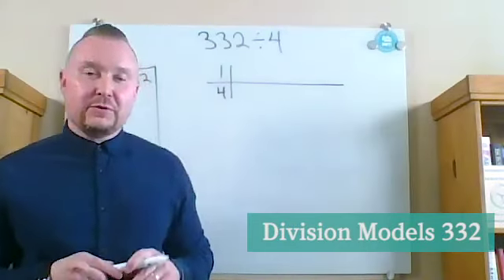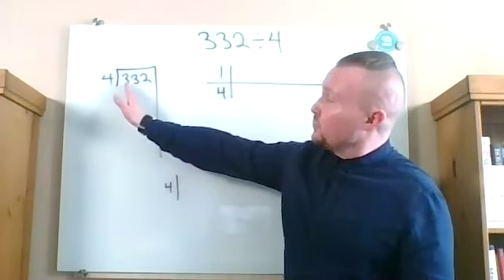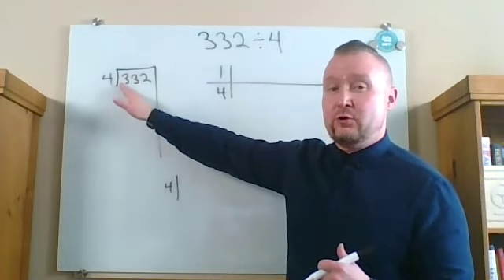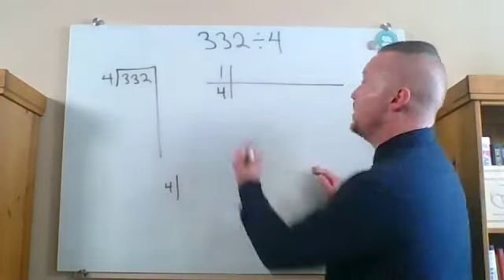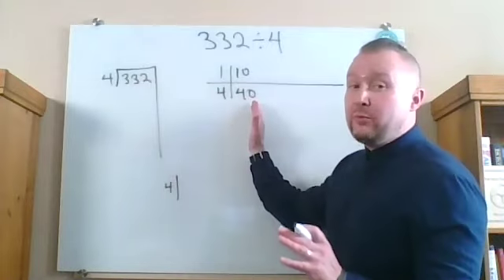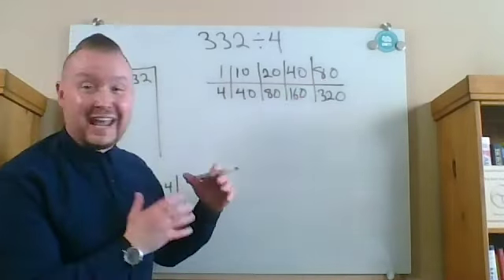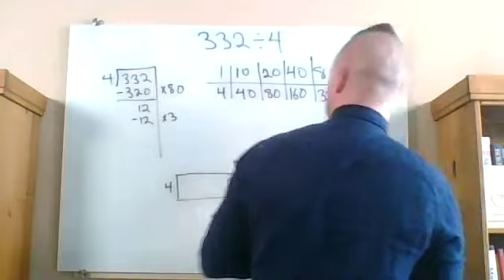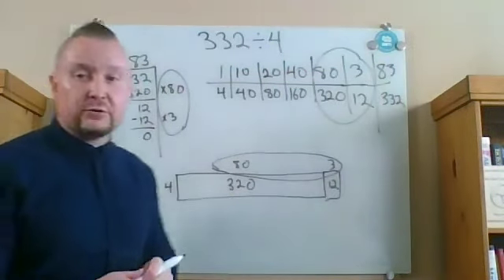Division Models 332 and 4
Sam from DMTI explains two methods for dividing whole numbers: the area model and the partial quotients method.

The area model is a visual representation of multiplication that can be used to help students understand division. Sam will draw rectangles and divide them into sections to represent the dividends and divisors. The areas of the rectangles will then be calculated to find the quotients.

The partial quotients method is a step-by-step algorithm for division. In the video, the speaker will walk through a division problem using the partial quotients method, breaking down the dividend into multiples of the divisor until there is no remainder.